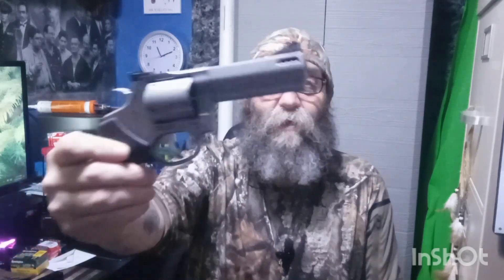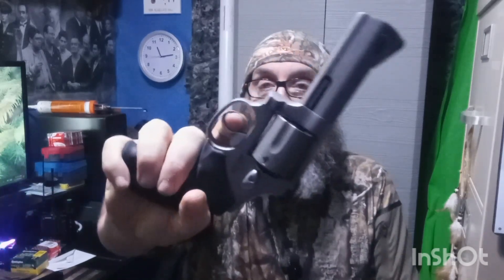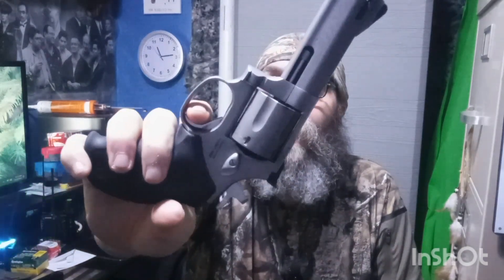NEW FAMILY MEMBER.. TAURUS???